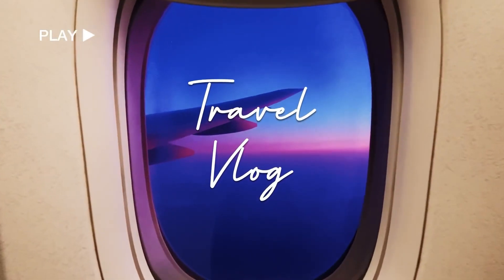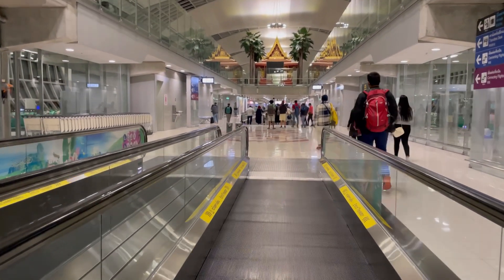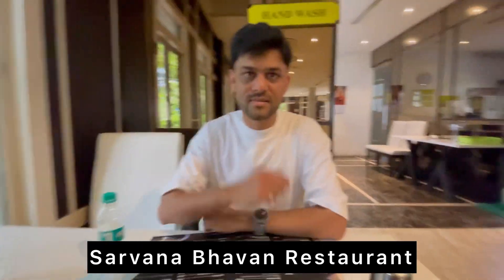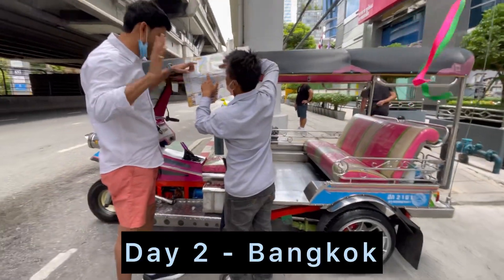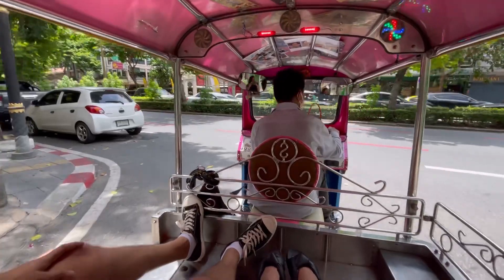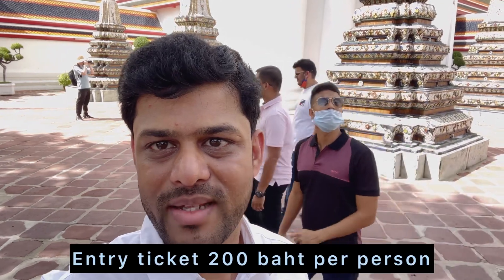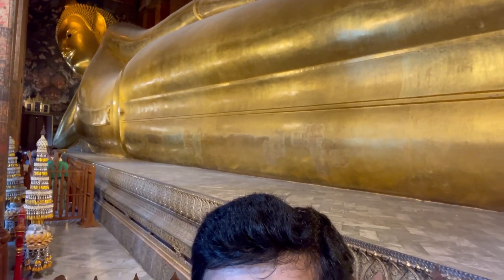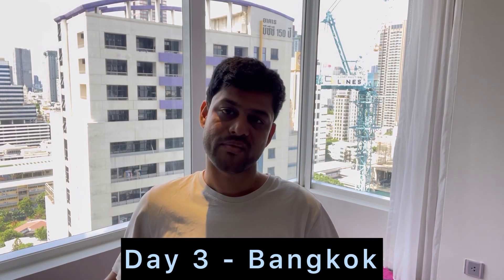Bangkok Vlog, Thailand - Malaysia Series Part - 1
Hello guys!!
We are very late to upload this vlog but hopefully we will be on time from now onwards.
This vlog is about our journey in Bangkok - Thailand.
Hope you will enjoy this. Do let us know any suggestions or ideas. Thank you:)